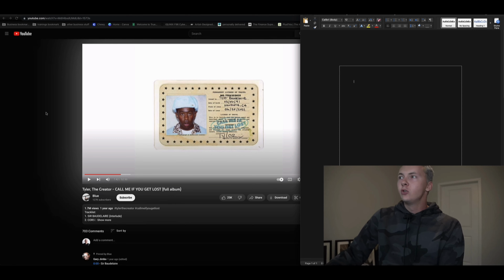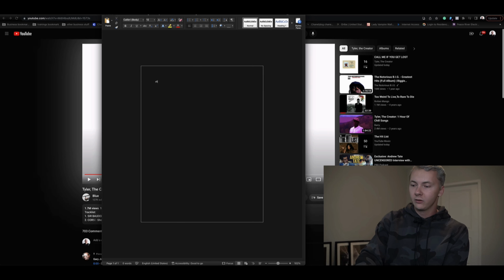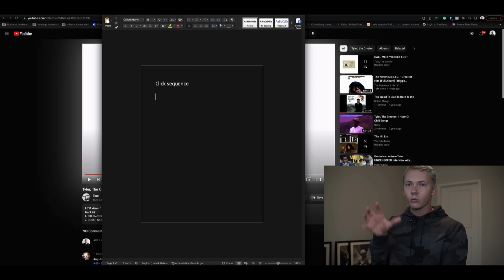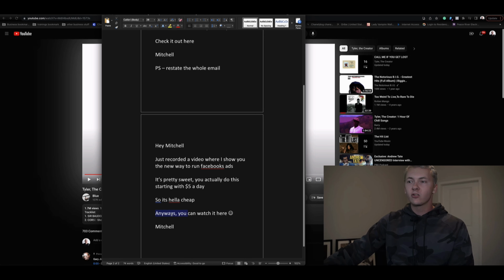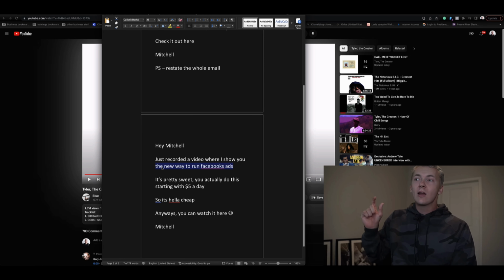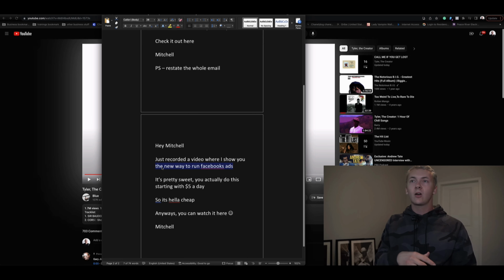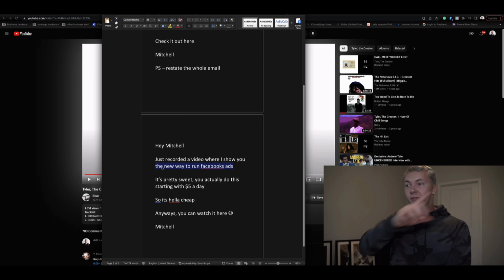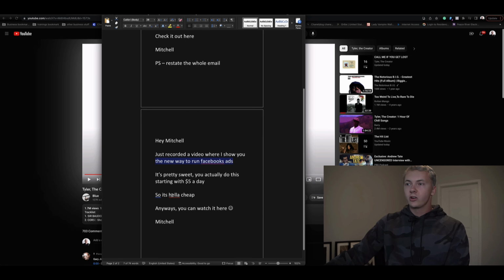Send these emails to your list to make sales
You want to send these emails to your list so you can figure out who is interested in what you have

And who's not!

This way you never run into the issue of "annoying your list"

Want a complete copywriting course that will help you sell anything fast for just $7?